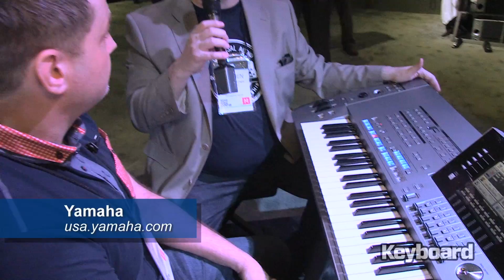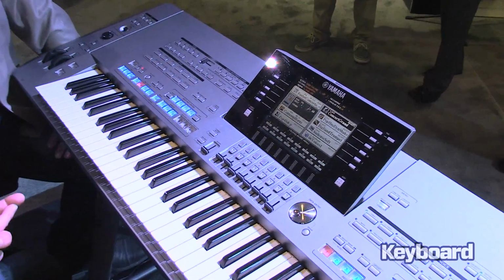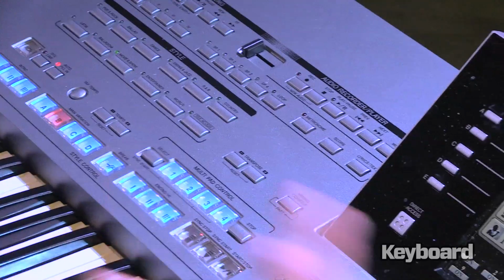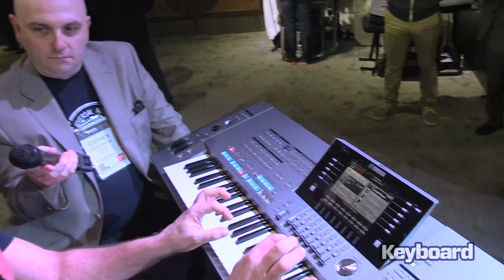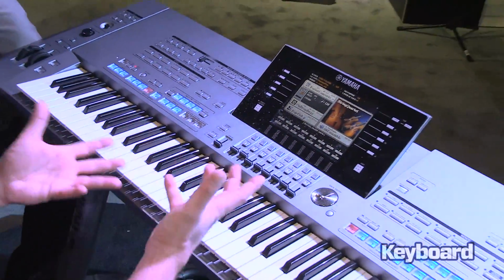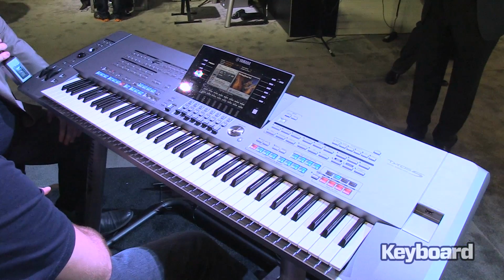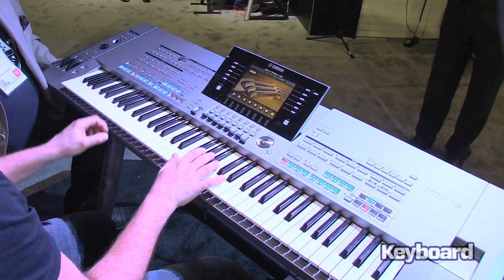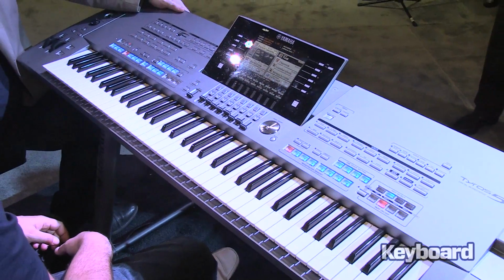Yamaha Tyros5 mega-arranger at NAMM 2014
Yamaha's latest generation of their flagship arranger workstation. Among many enhancements, it's available in a 76-key size for the first time in the Tyros' history.